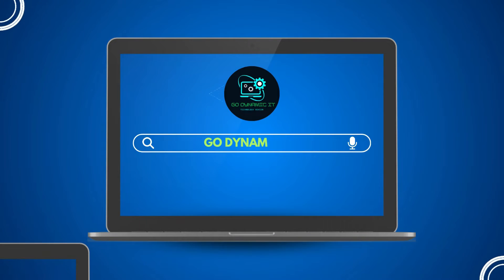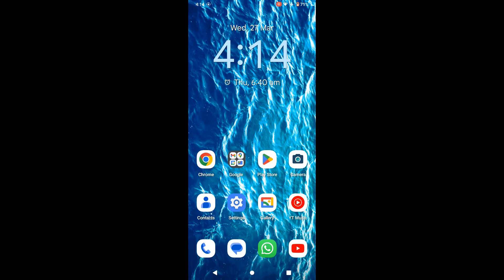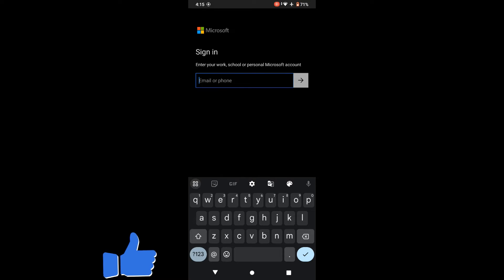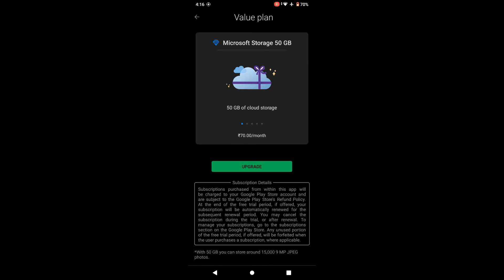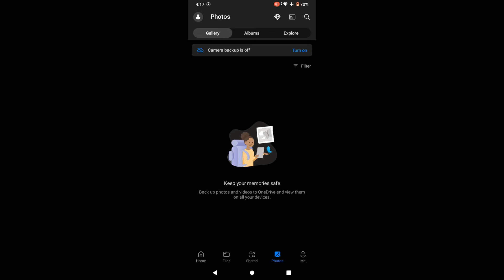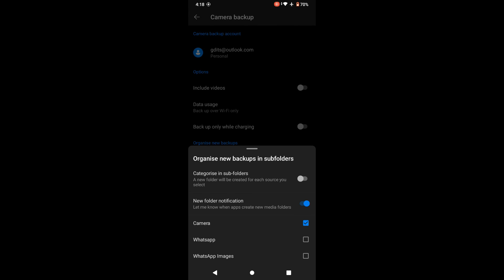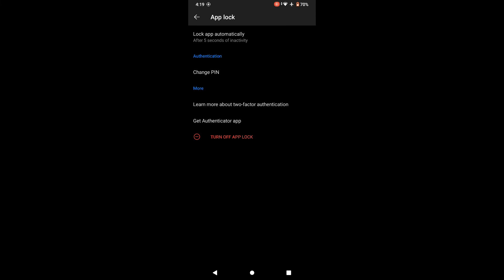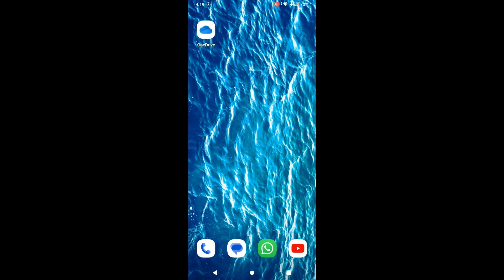04 - One Drive Mobile | Install OneDrive Mobile 2024 | Microsoft OneDrive Android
Today,in this vidoe we've got something super useful lined up for you – installing OneDrive on your Android phone. Yep, that's right! We're talking about having all your important files right at your fingertips, wherever you go.

So, if you've ever wondered how to get started with OneDrive on your Android device, you're in the right place. We're going to walk you through it, step by step, in the simplest way possible.

Your Queries-

one drive
how to use one drive
install onedrive app 2024
app lock onedrive
how to download onedrive mobile app 2024
how to install onedrive app 2024
onedrive mobile
onedrive mobile app
onedrive mobile backup
onedrive mobile sharing
install onedrive
use onedrive in mobile
microsoft onedrive mobile tutorial
onedrive mobile step-by-step guide
onedrive in mobile device
one drive 5tb
microsoft onedrive mobile setup